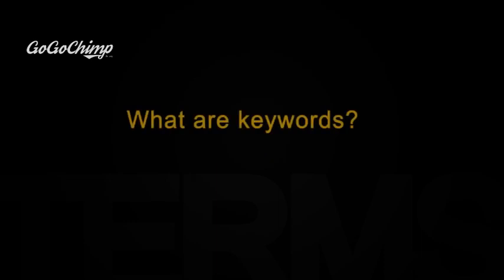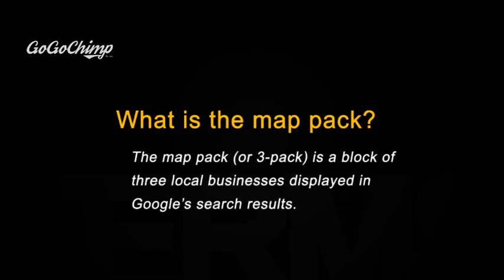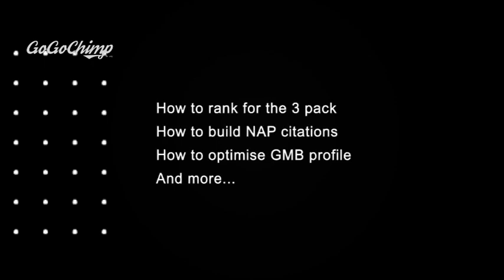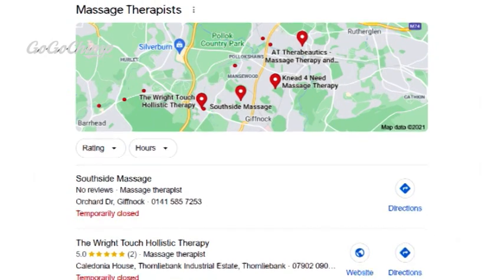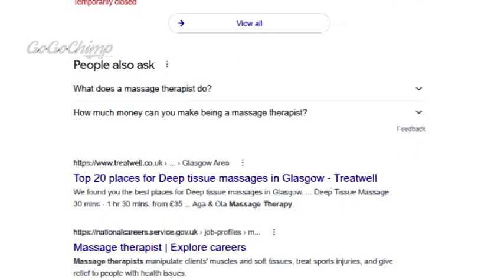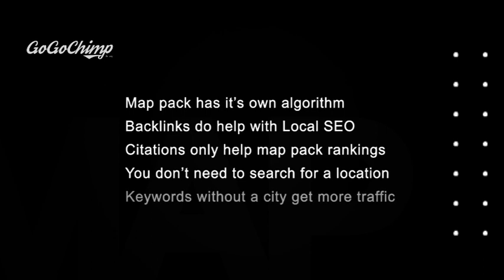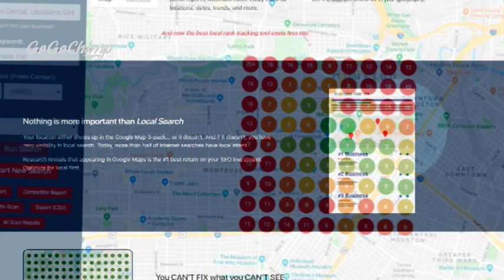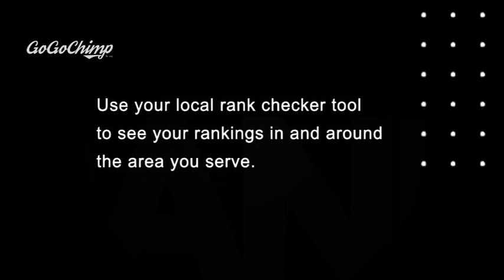How to do Local SEO | Rank #1 in Google Map Pack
This free local SEO course will teach you everything you need to rank 1st on Google in 2022. It's time to get your business to the top of Google Map Pack.

If you're like most business owners, you probably don't have a lot of time to learn about local SEO. But it's one of the most important things you can do to grow your business. That's why we've created this free local SEO course.

In it, you'll learn how to improve your ranking in search engines and attract more customers.

0:00 Intro
0:35 What are local SEO rankings?
1:15 What is the Google map pack?
1:50 Local seo citations
2:30 What is Google My Business?
3:24 46% of all Google searches have local intent
4:00 How does Google Local SEO work?
5:09 Google Map Pack
5:50 Google Map Pack ranking factors
6:40 Local SEO keywords get more traffic
7:31 Google Map Pack radius
8:05 Local SEO tool
8:44 Google organic rankings still matter

Google map citations for local seo